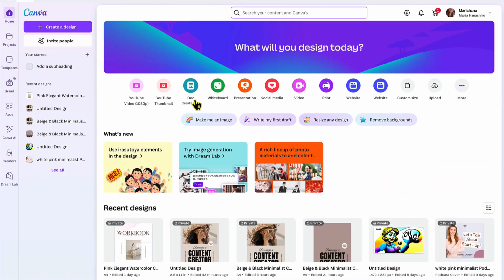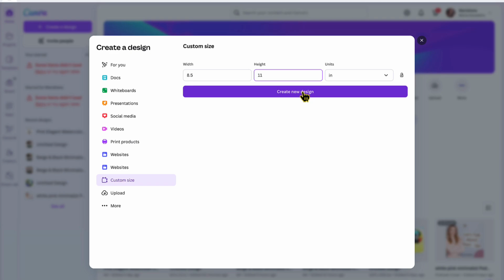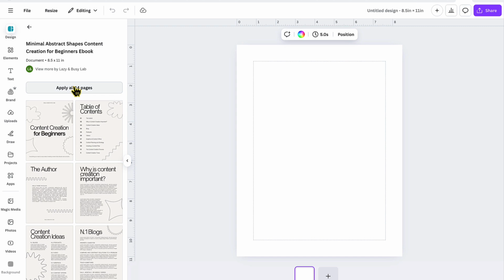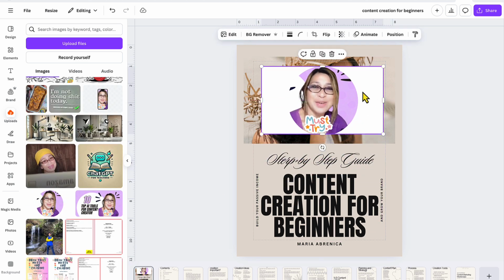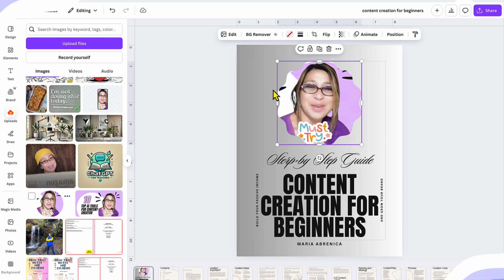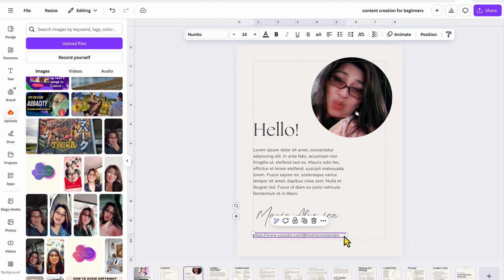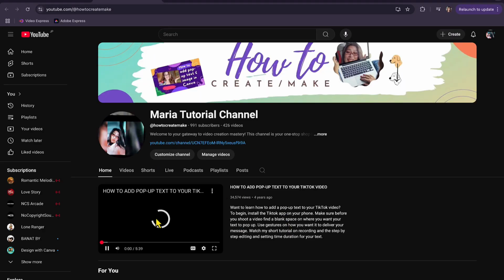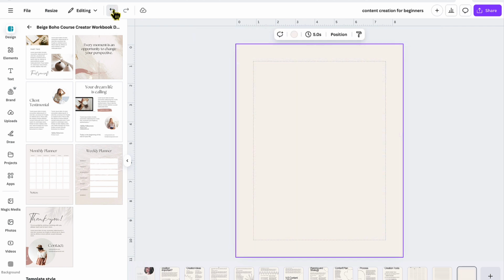HOW I USE CANVA TO CREATE THE INTERIOR DESIGN OF MY EBOOK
In this video, I’ll show you how I use Canva to design the interior of my ebook, from page layouts to typography and graphics. Whether you’re creating an ebook for self-publishing or digital sales, I’ll share my step-by-step process and tips for making it look professional and engaging.